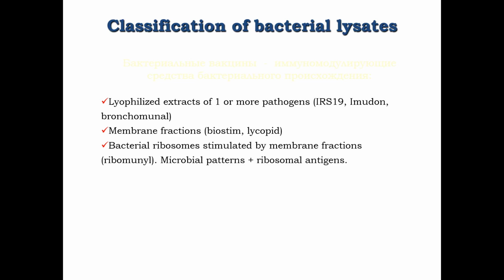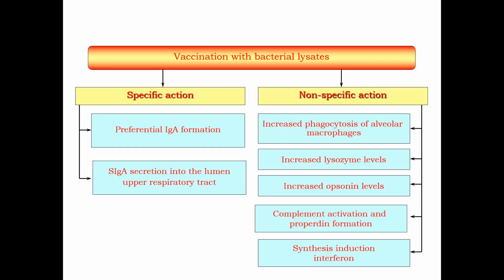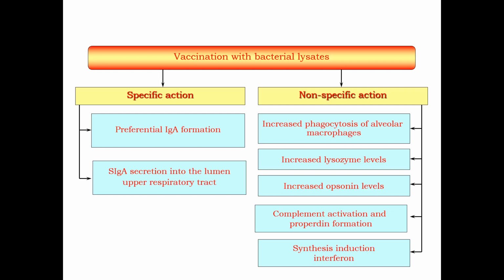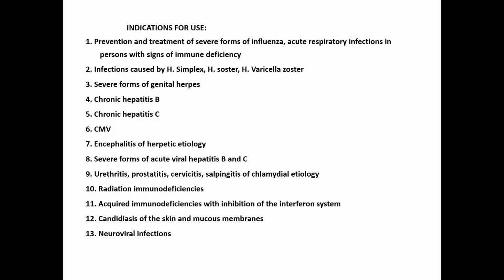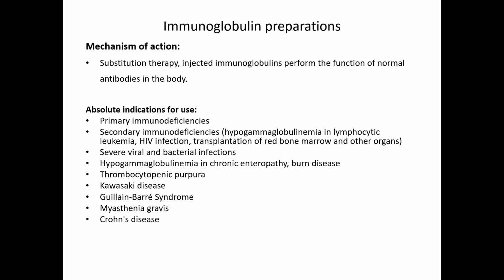Lecture 2 Fundamentals of immunotherapy